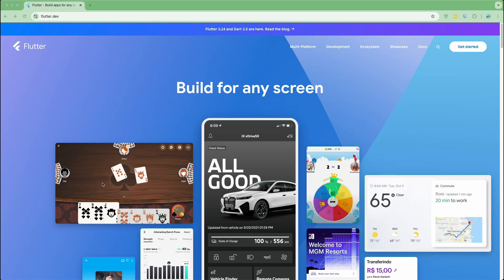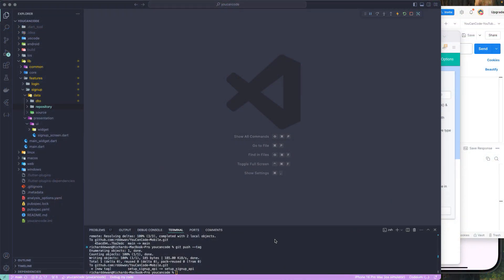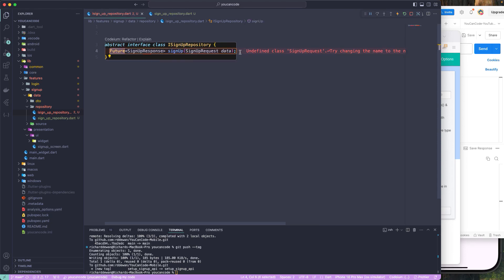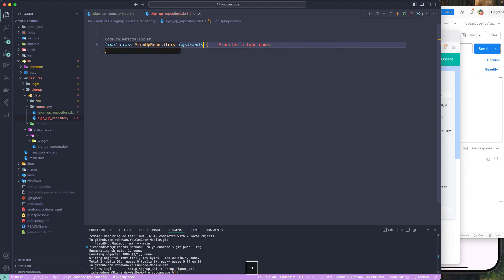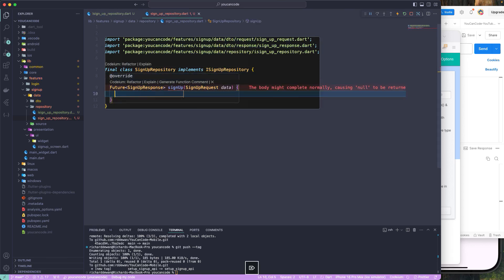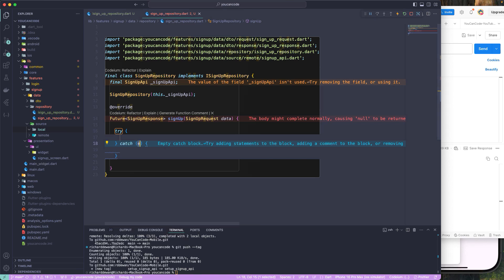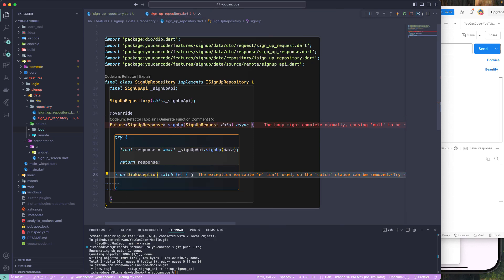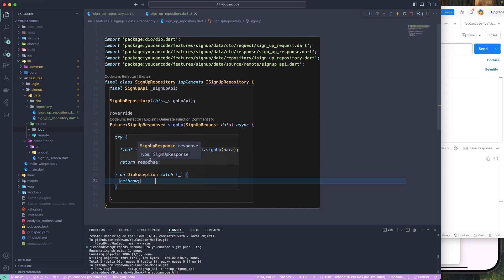#10 Flutter Clean Architecture With Riverpod - SignUp Repository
Flutter Clean Architecture With Riverpod | Flutter Development Tutorial | Flutter Riverpod Clean Architecture